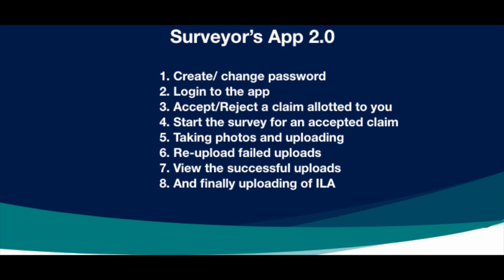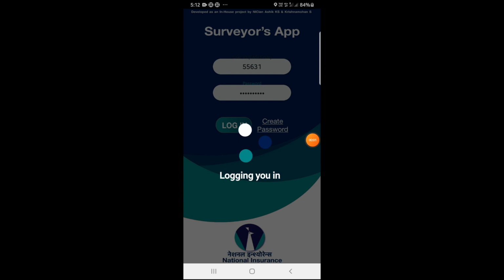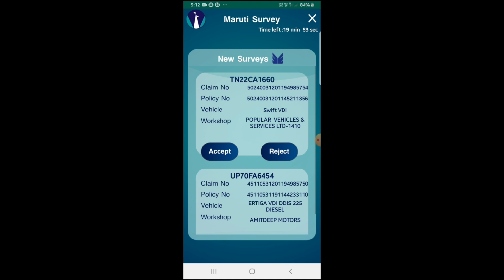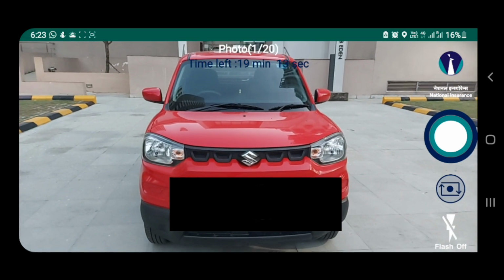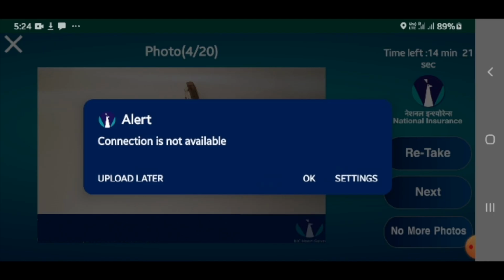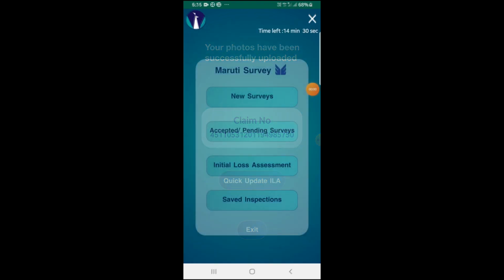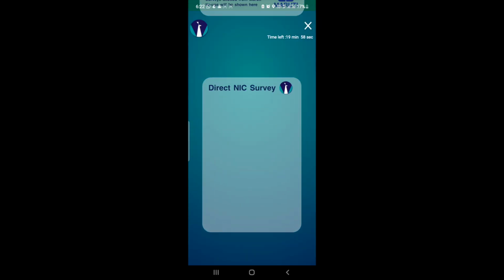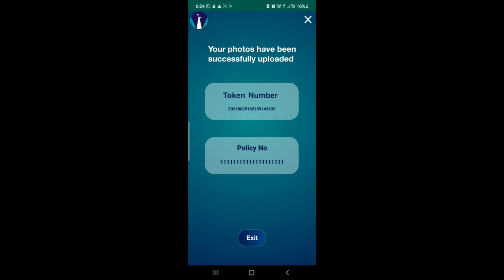NIC Surveyor App